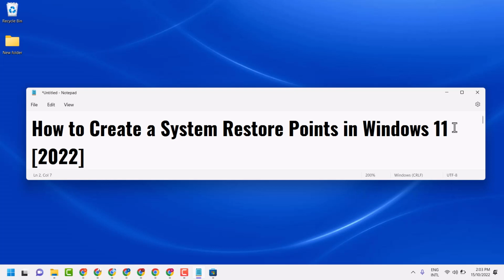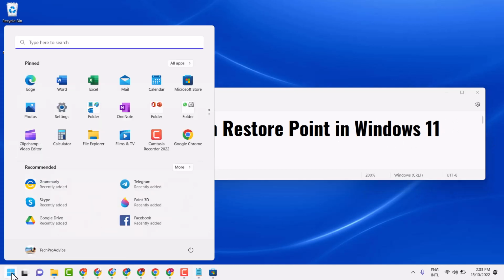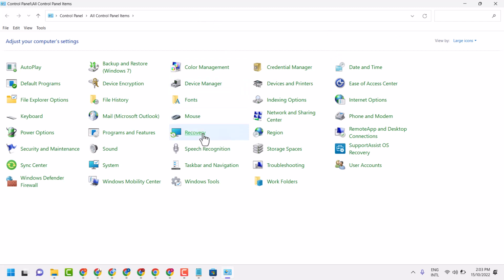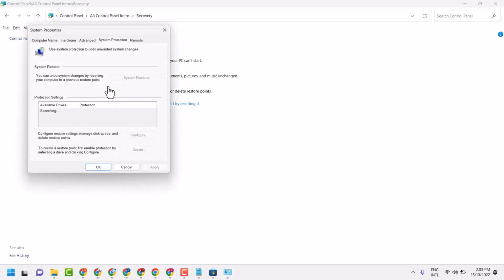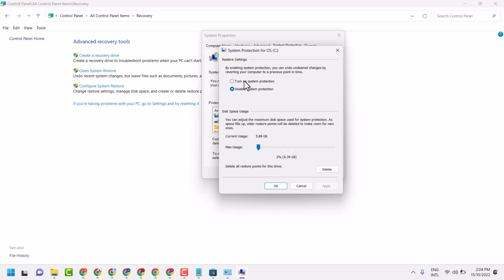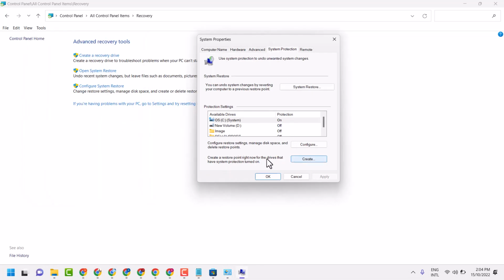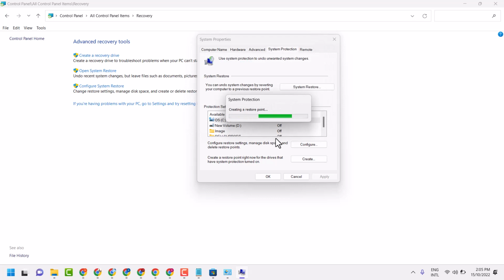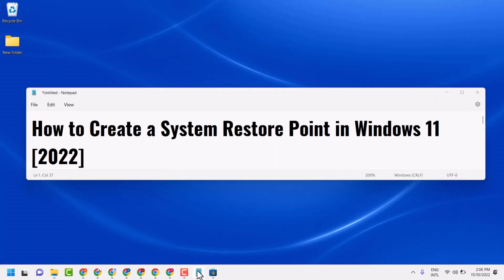How to Create a System Restore Point in Windows 11